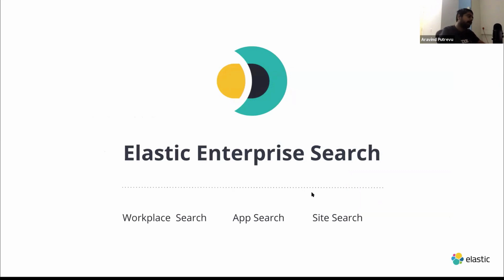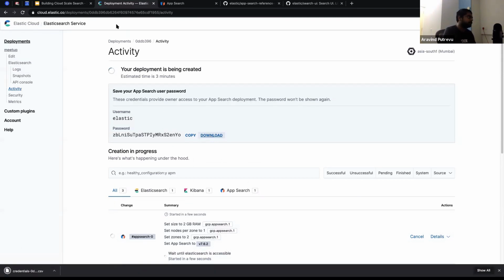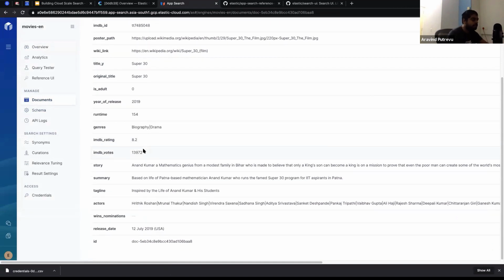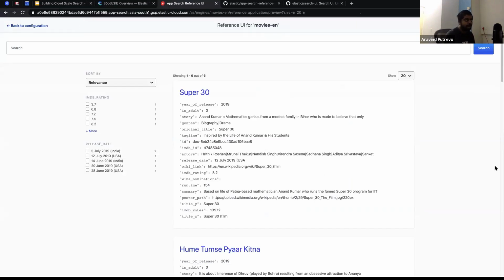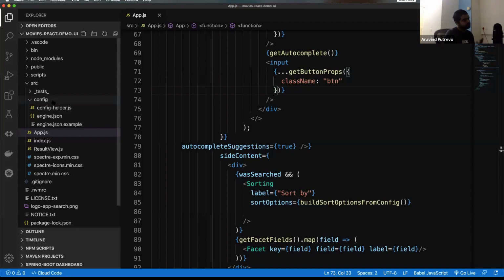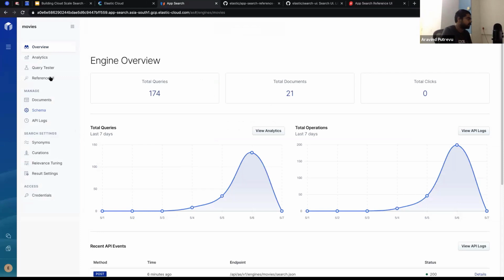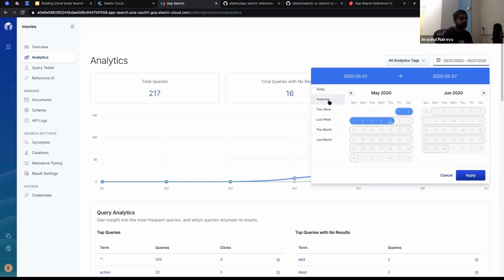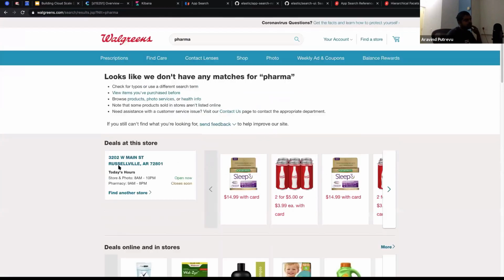Building a Search Engine with Elastic App Search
Building a web application to solve a business problem is easy in today's world. But, how about creating an experience that lets your user spend more time on the service.

To do that essentially, we need to equip the application with quintessential features like search.

Most of the websites like eCommerce, Food Delivery, Social media rely on search. Search is omnipresent and one can't ignore the users searching for something on your website.

In this talk, we will primarily, bring up a search engine and build a react based web app within minutes.